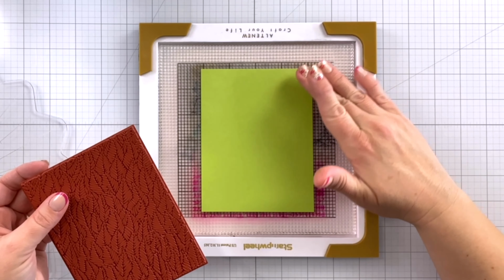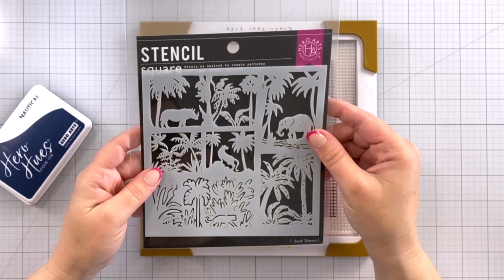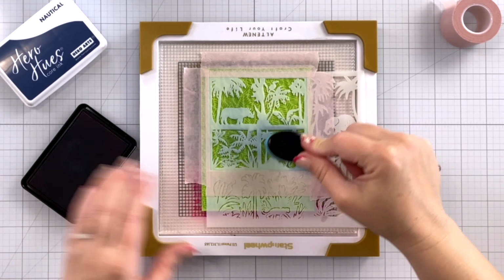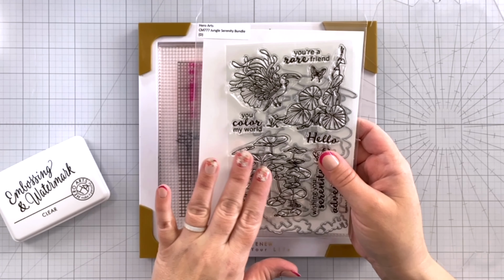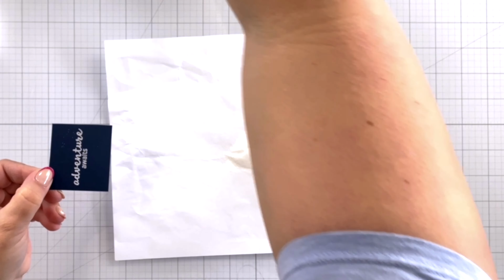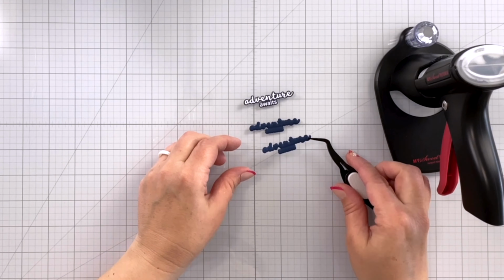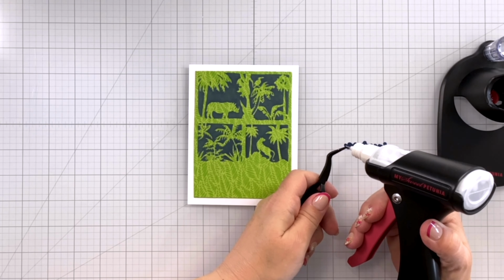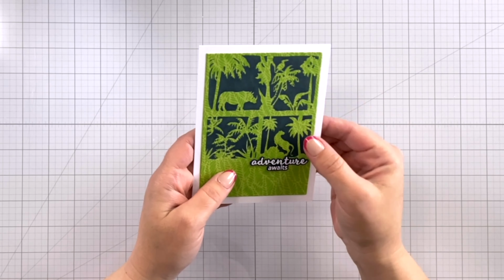AWESOME Way to Create Patterned Images!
Click SHOW MORE for supplies. ⬇⬇⬇ Happy crafting!

I received some of the products in this video at no cost with no expectation. I will ONLY show you products from companies that I believe in and purchase from personally. Thank you for supporting me so that I can continue to bring you lots of fun crafting content!